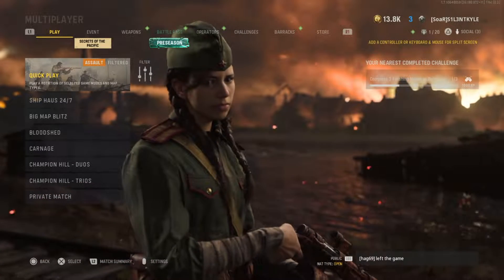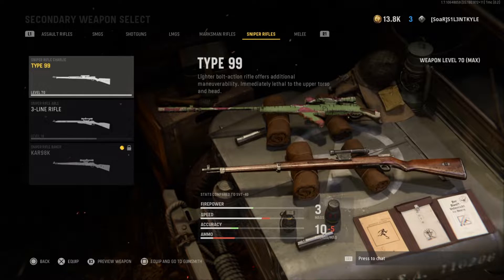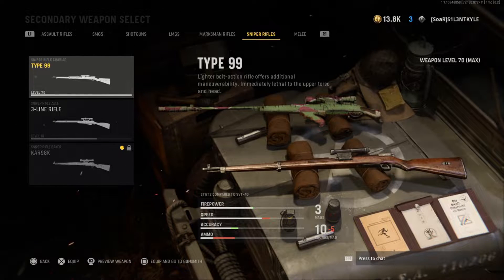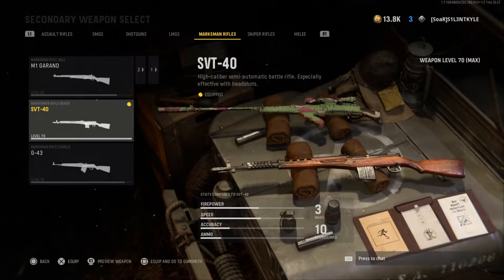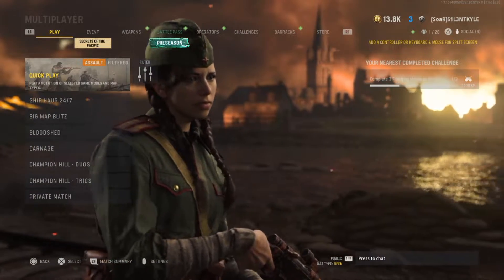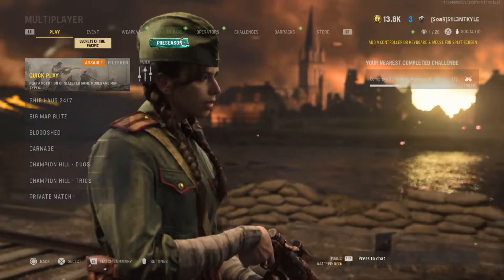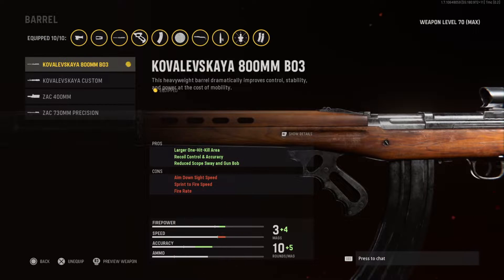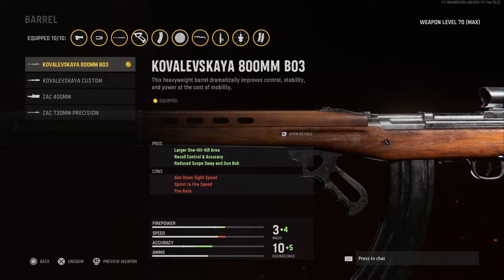How To Make The SECRET SVT-40 Sniper Class (Vanguard)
25 days of Christmas 2021 day 4